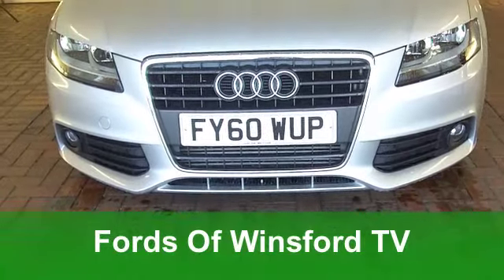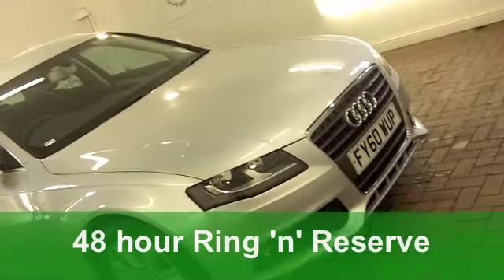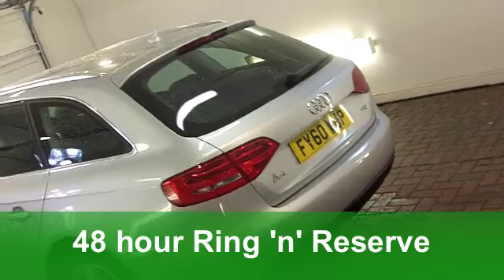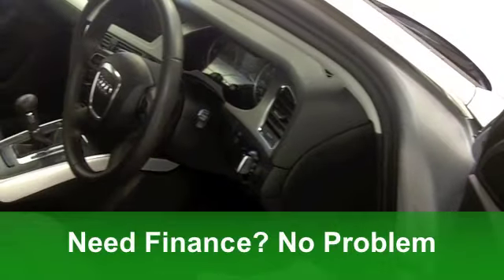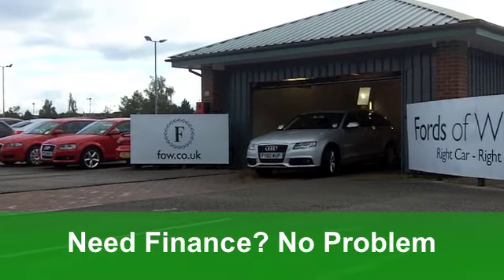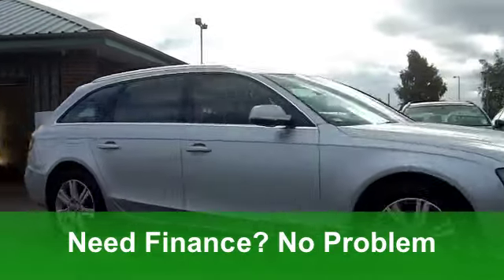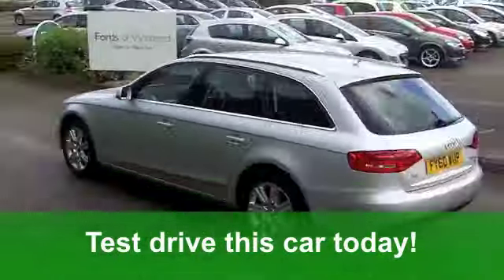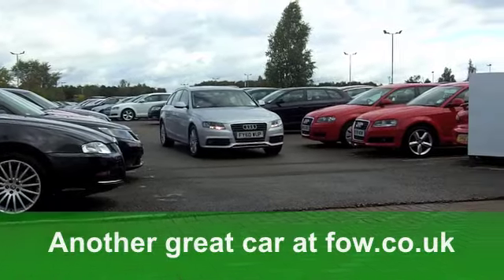USED AUDI A4 DIESEL AVANT (2010) 2.0 TDI 143 SE 5DR MULTITRONIC - FY60WUP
AUDI A4 DIESEL AVANT (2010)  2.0 TDI 143 SE 5DR MULTITRONIC

DETAILS:
First registered: 29/09/2010
Current mileage: 15,080
Registration: FY60WUP
Colour: SILVER

FEATURES:
all round electric windows, remote central locking, cloth interior, all round airbags, climate control, pas, abs, alloy wheels, metallic paint, cd, traction control, parking control, load space cover present, hand book present, cruise control